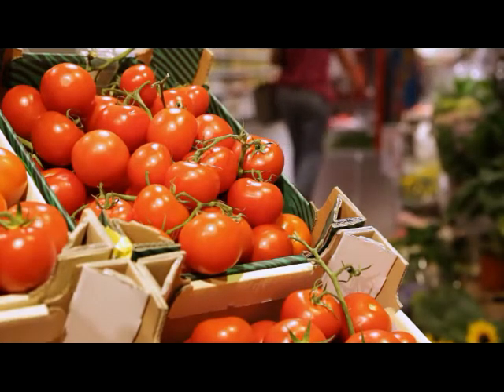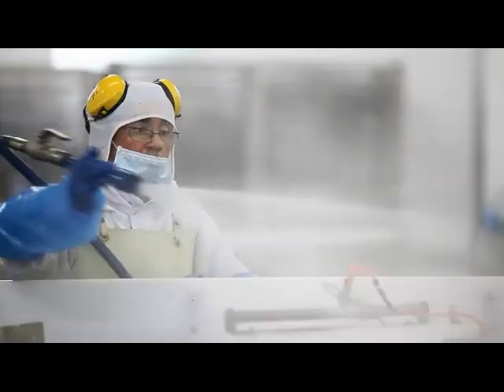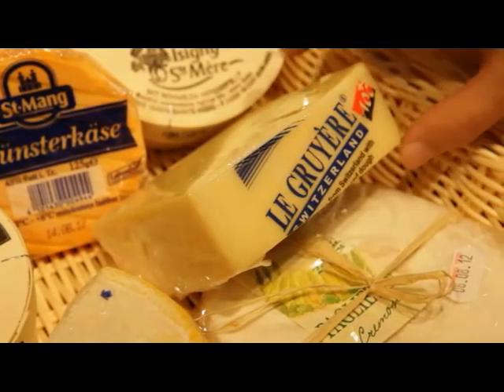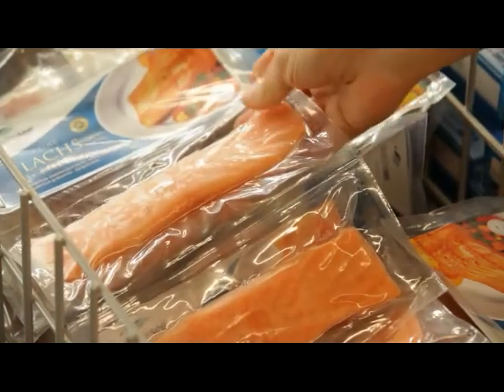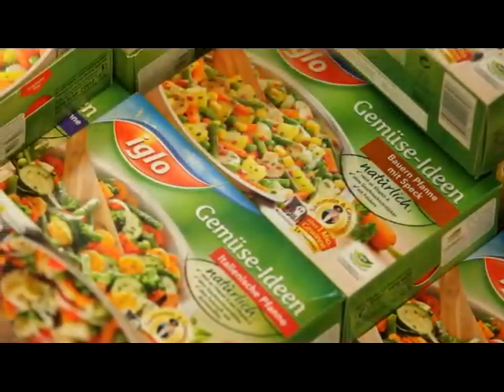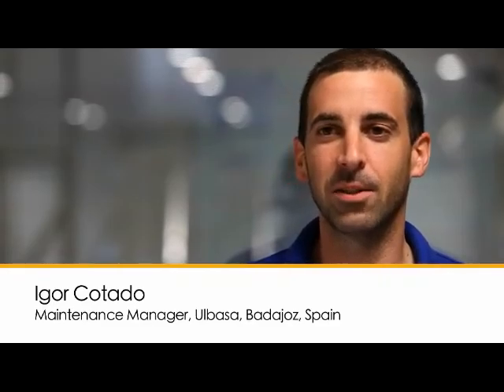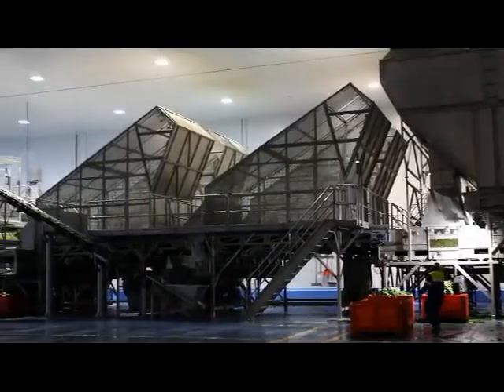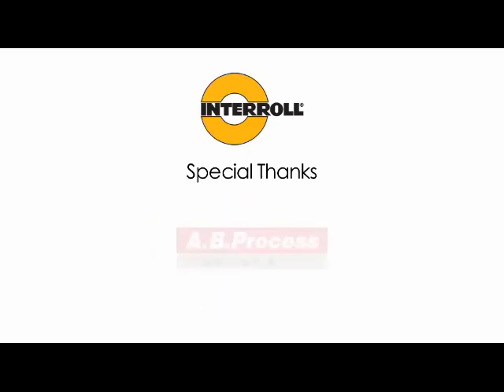Foodmovie Final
Quickly available, tasty and healthy -- that's what consumers want: foods to suit every lifestyle and every taste.

The food industry supplies consumers worldwide and is growing with the diverse and increasingly individualized trends.

Global vegetable production alone accounts for around a billion tonnes a year.

Market leader groups such as Nestlé, Emmi, Danish Crown, Frito-Lay, Virto, Coca-Cola or MerAlliance use conveyor technology provided by the global Interroll Group. Quickly installed, these solutions shorten the return on investment of the material handling systems, from production right up to distribution.

The Interroll drum motor is the best answer for food experts across the globe seeking an outstanding solution to their internal logistic requirements.

This unique product complies with all major hygiene requirements and rules such as EHEDG, FDA and EC1935/2004.

Its excellent overall efficiency of 80%, and its premium reliability and precision make the Interroll drum motor the key element in your operating plant. Its endurance boosts your productivity while at the same time cutting costs and maximizing throughput.

Whether you are a system integrator, plant manufacturer or user, choose us as your partner and we will help expand your business. With our worldwide service network we are always close to you.